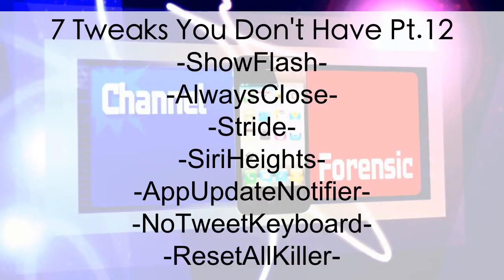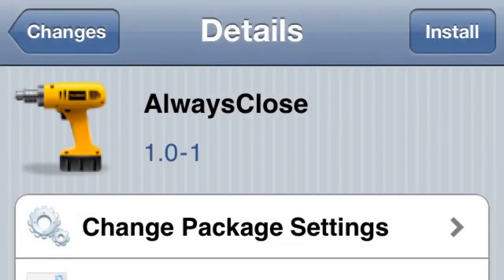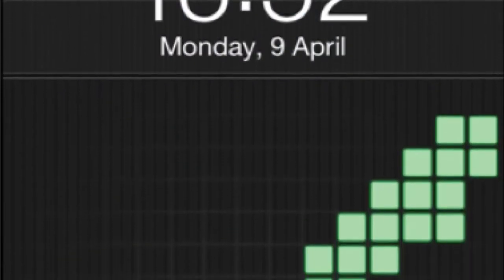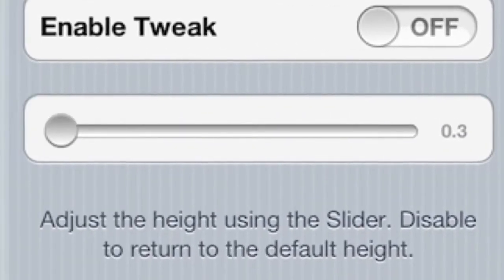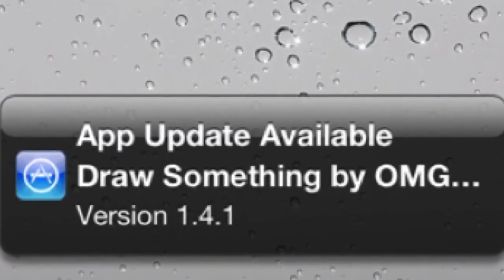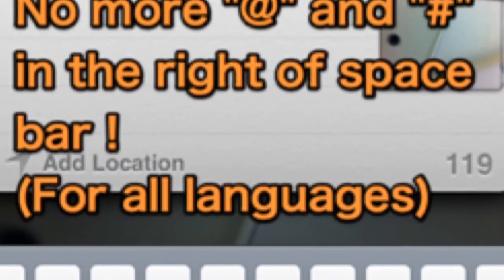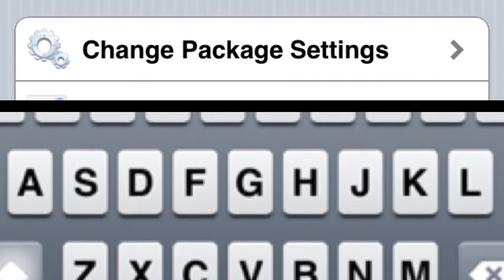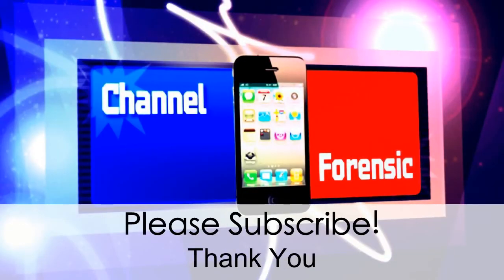7 Tweaks You Dont Have Pt.12 2012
7 Tweaks You Don't Have Pt.12

-ShowFlash-
-AlwaysClose-
-Stride-
-SiriHeights-
-AppUpdateNotifier-
-NoTweetKeyboard-
-ResetAllKiller-

The 12th installment of
"7 Tweaks You Don't have"

but it's still under maintenance.
Hopefully will have PC back up today!!